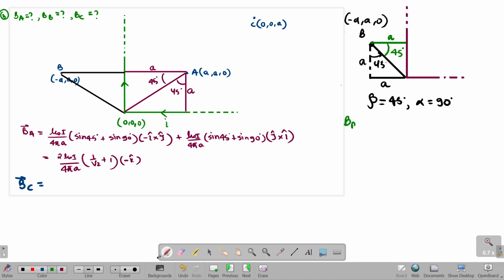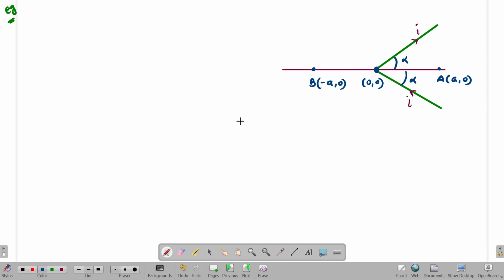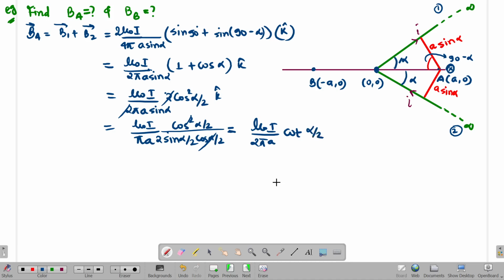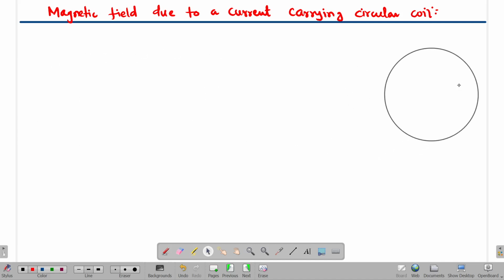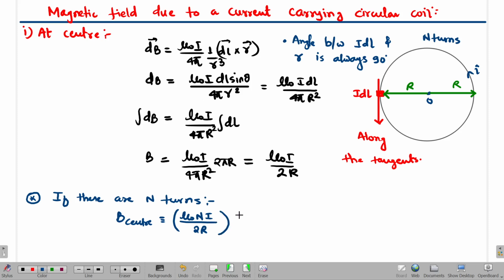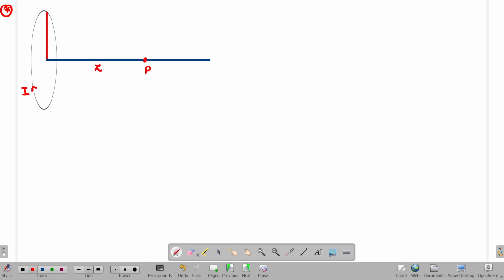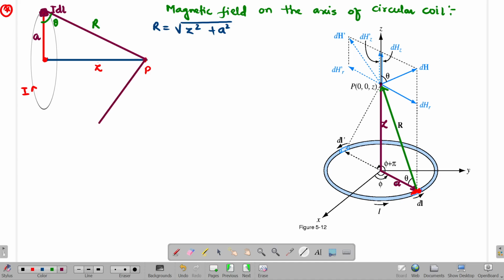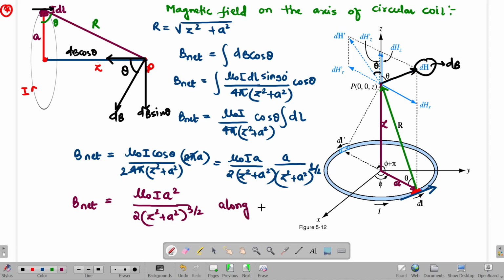LEC 03 || MAGNETISM || MAGNETIC FIELD OF CIRCULAR RING & STRAIGHT WIRE || ANURAG SIR(NIT ROURKELA)